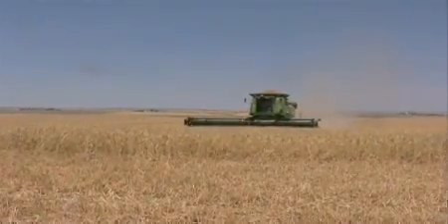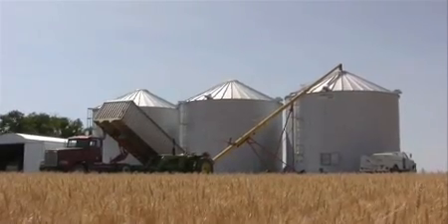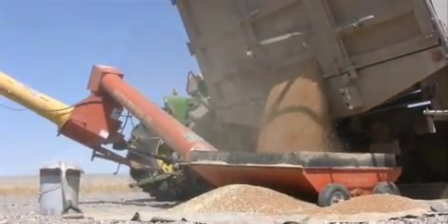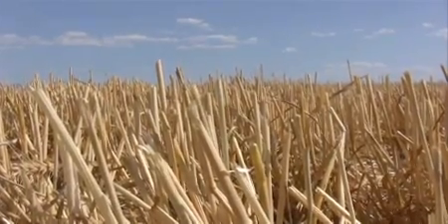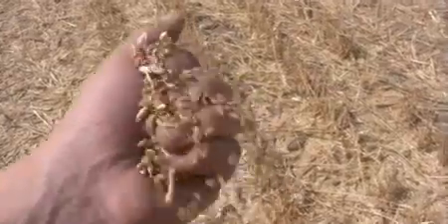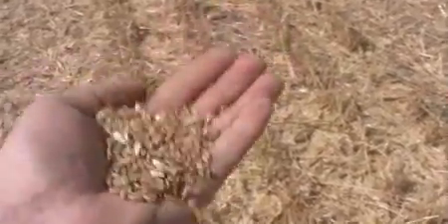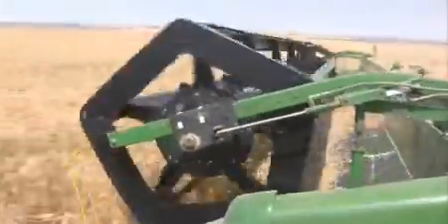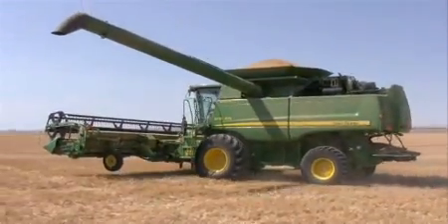Montana Wheat Farmer: America's Heartland Series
Will Roehm is a wheat and barley producer out of Great Falls, Montana. He is also serving as president of the Montana Grain Growers Association. Join Mr. Roehm as he gives us a first-hand look at everyday life on his 5,000 acre farm.